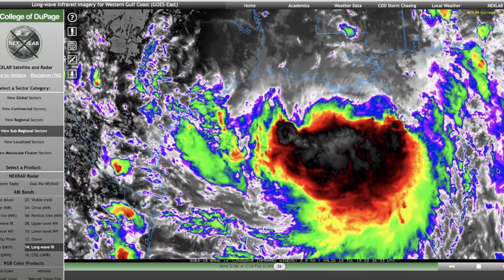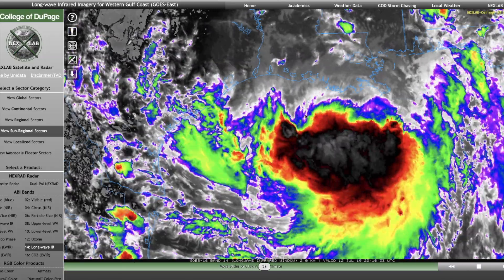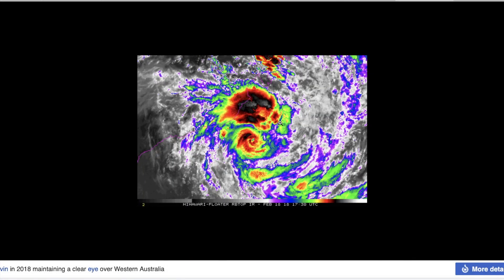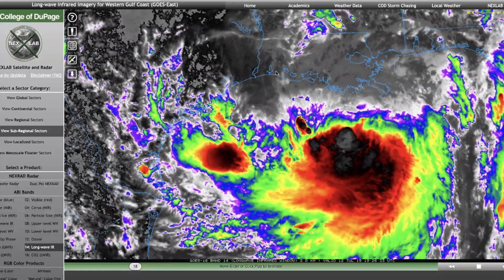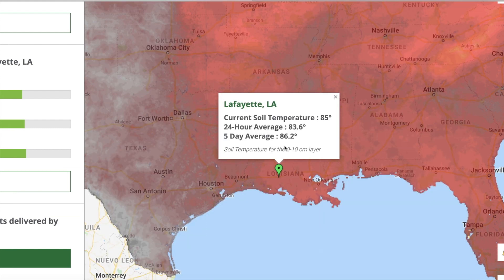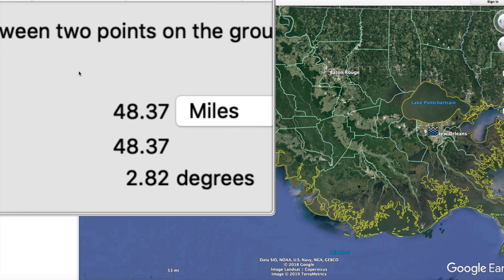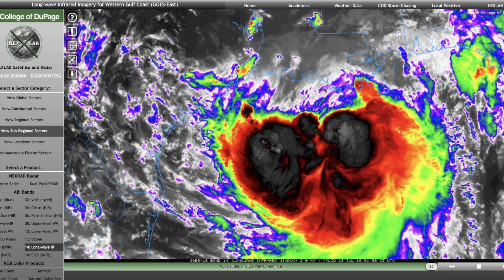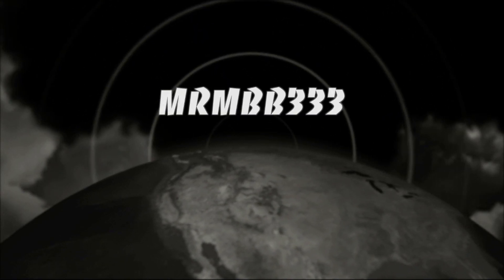"Brown Ocean Effect" could POSSIBLY intensify TS rainfall! - Rare Phenomenon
July 12, 2019:        ~ Rare Phenomenon Could Enhance Storm ~

                                        MRMBB333
                                        2487 S. Gilbert Rd,